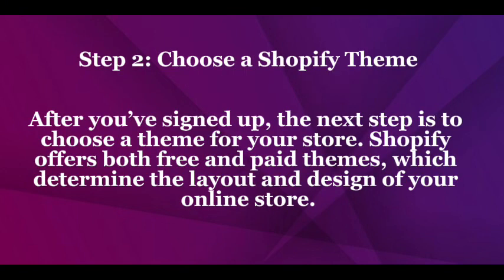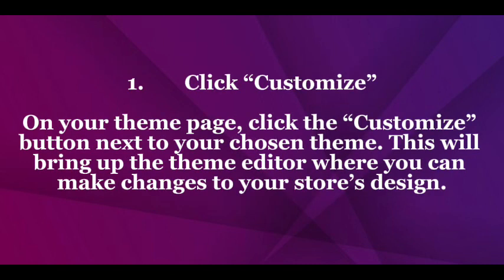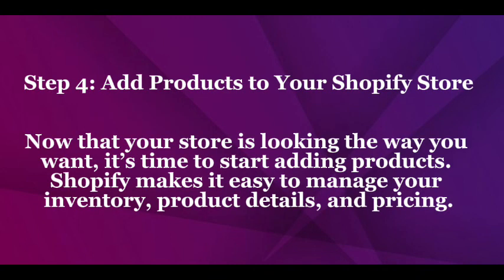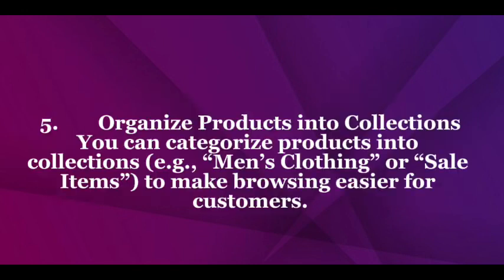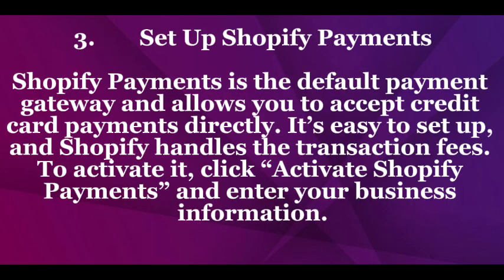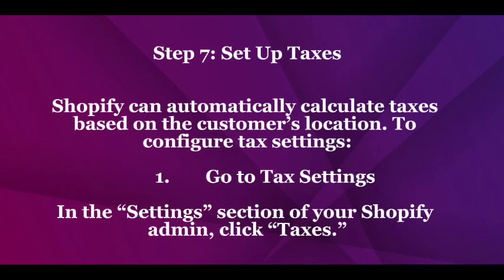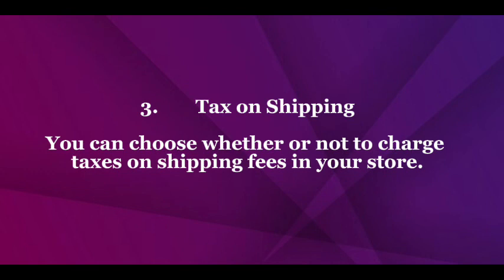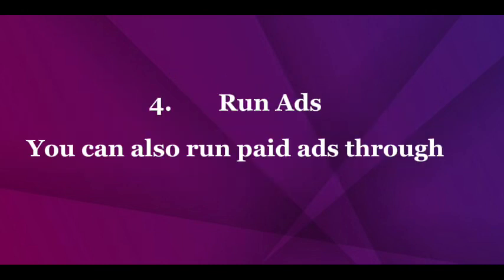Shopify for Beginners: Step-by-Step Guide to Launching Your First Store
Ready to start your e-commerce journey? In this comprehensive step-by-step guide, we’ll walk you through everything you need to know to launch your very first Shopify store—from setting up your account to customizing your storefront, adding products, and optimizing your store for success. Whether you’re a complete beginner or looking to refine your skills, this video is packed with practical tips and easy-to-follow instructions to help you hit the ground running.

✨ What you’ll learn:
 • How to set up your Shopify account and choose the right plan
 • Customizing your store theme and layout
 • Adding products and managing inventory
 • Setting up payment gateways and shipping options
 • Essential apps to boost your store’s performance

Feel free to adjust it if you want to emphasize certain areas more!
Wafa Tech&Tricks